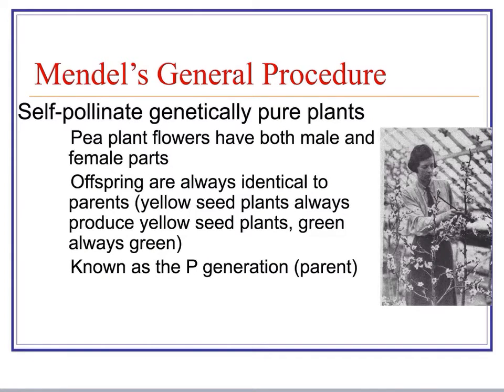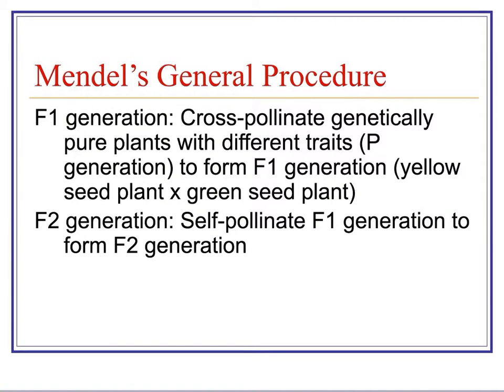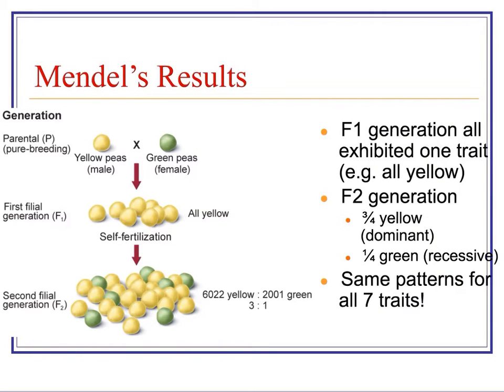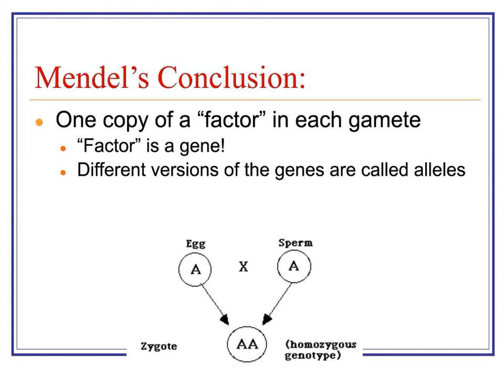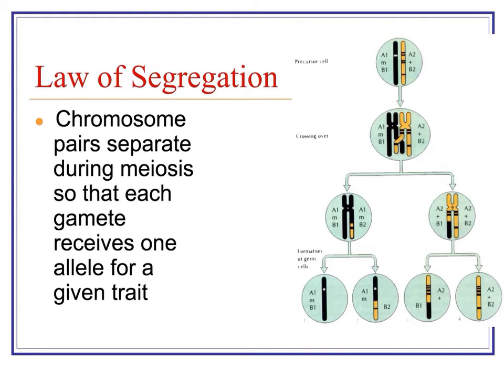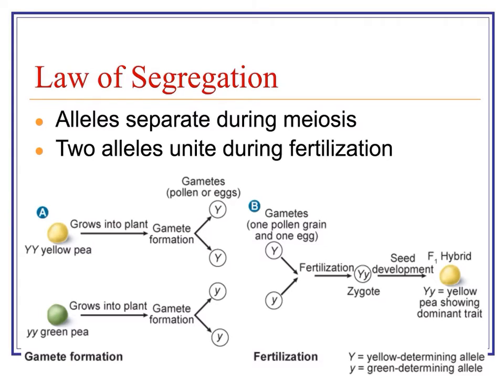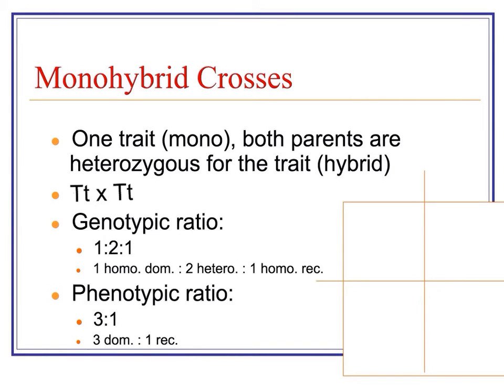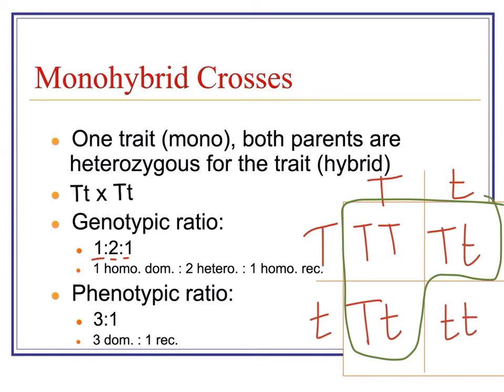Law of Segregation & Punnett Squares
Your notes should include the following:
-Generations: P - F1 - F2
-Alleles separate during meiosis; two alleles unite during fertilization
-How to set up a Punnett square
-Samples of Punnett squares from Mendel's work with results
-Monohybrid cross and expected genotypic and phenotypic ratios
-Test crosses: purpose and examples